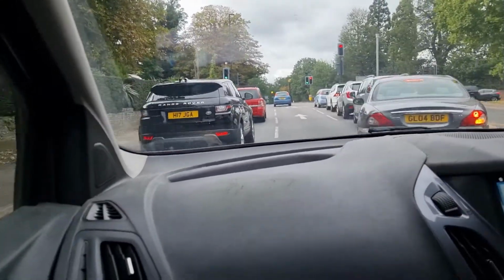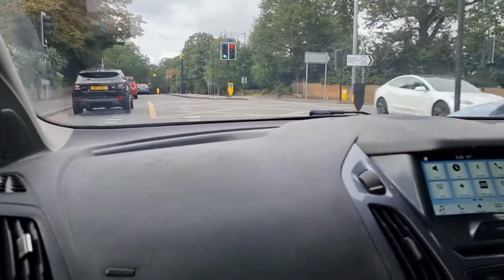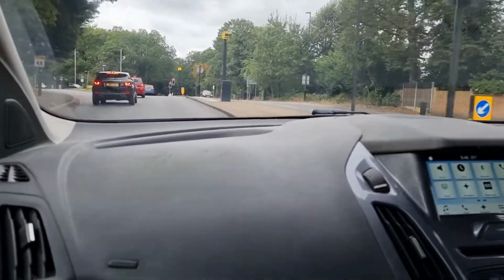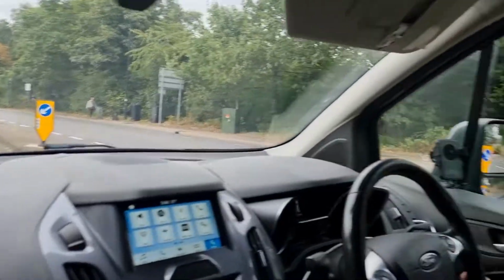Ford Transit Connect P2453 dpf at fault customer spend lots of money to get it fixed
This customer came in with a Transit Connect 2017 model euro 6, complaining that he can noy use his van, from garage to anoter gargae spending lots of money..we have sorted the problems